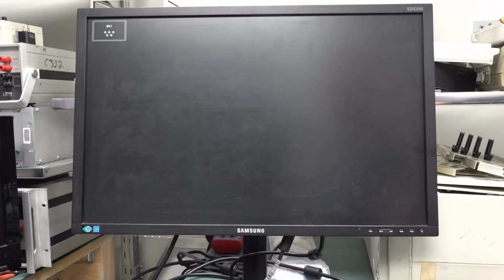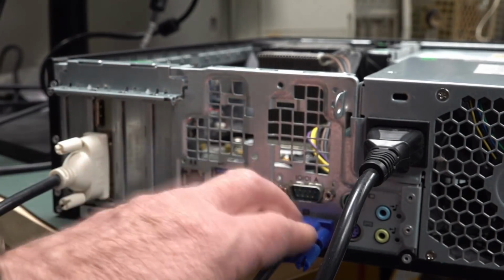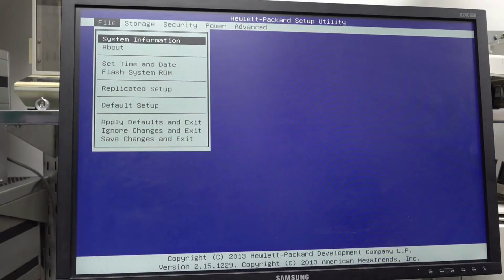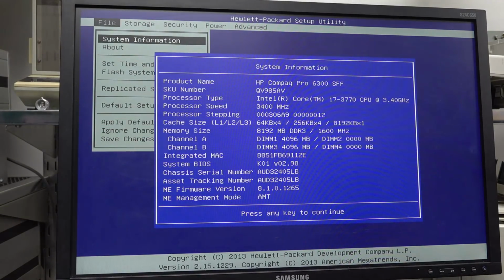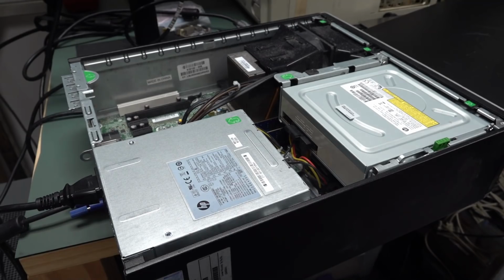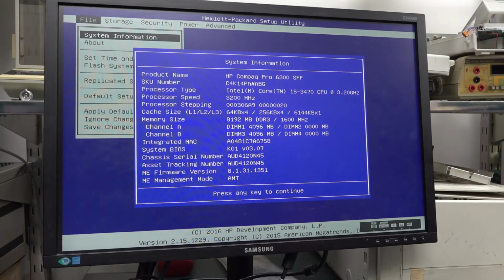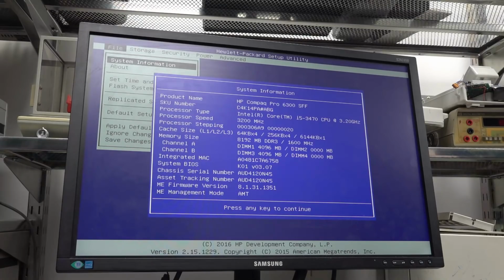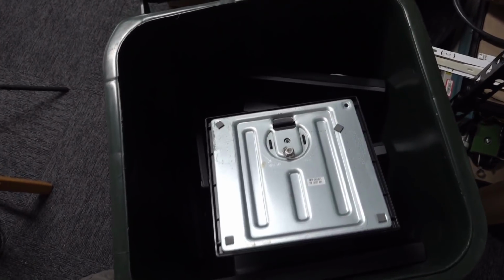MORE Asymmetrical Dumpster PC Stacking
MORE dumpster diving asymmetrical PC stacking.